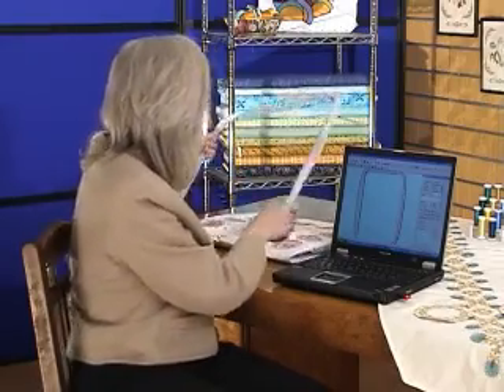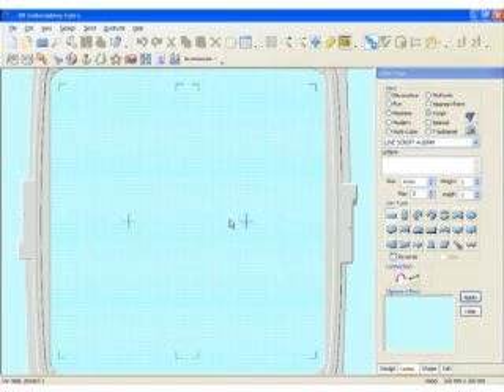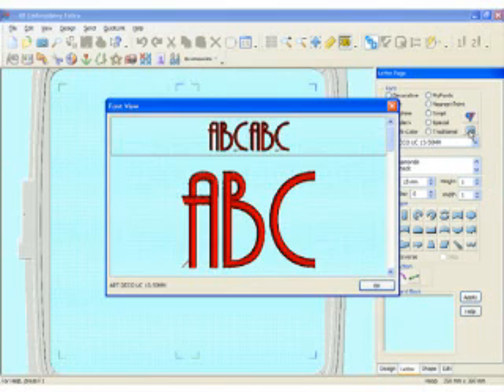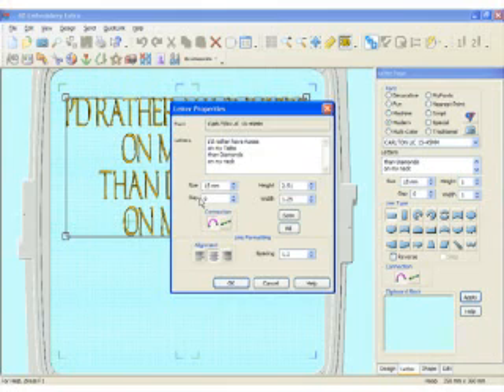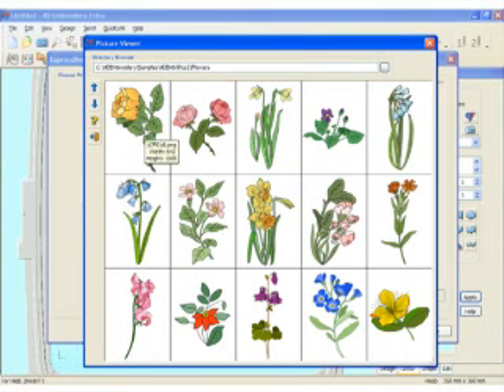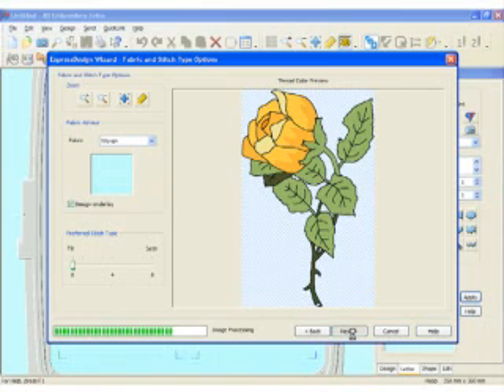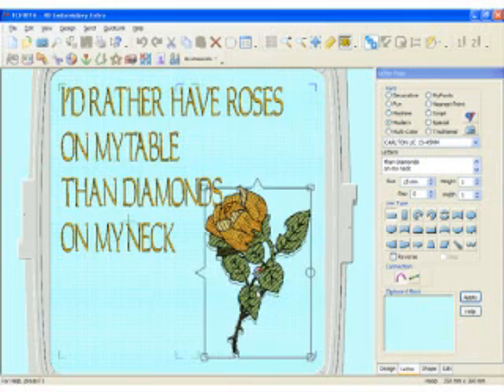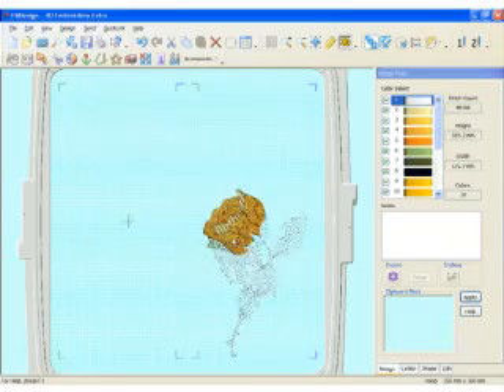Changes from 3D to 4D: Lettering and Multi-Part Hoops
Embroidery software educator Soni Grint gives a video tutorial on how to create a multi-line phrase. The lettering is combined with an automatically created flower design and the finished embroidery is split automatically for a large, turnable embroidery hoop.